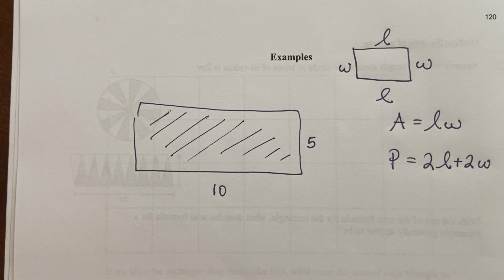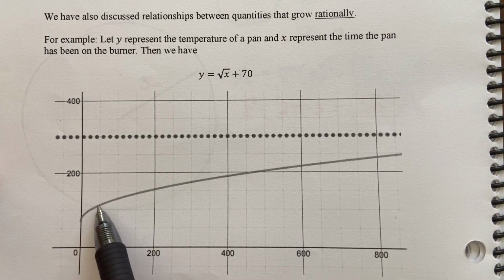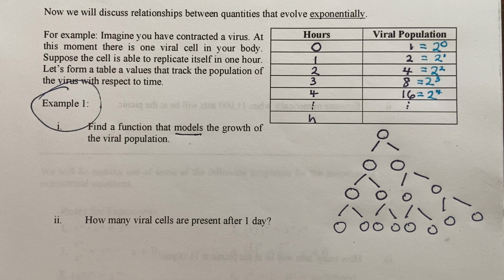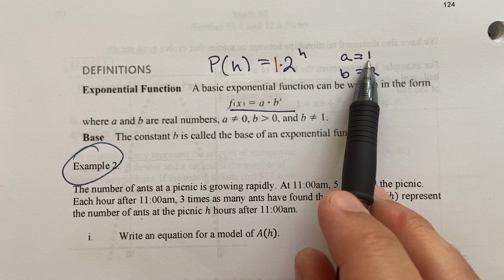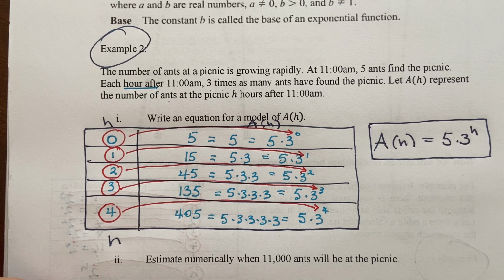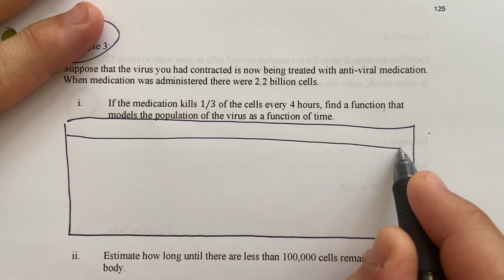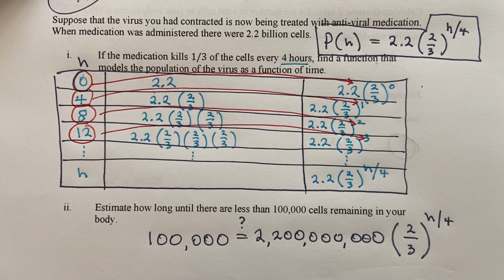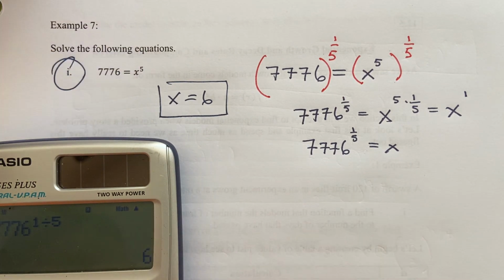92: Lecture 18 (Area and Perimeter, 12.1, 12.2)